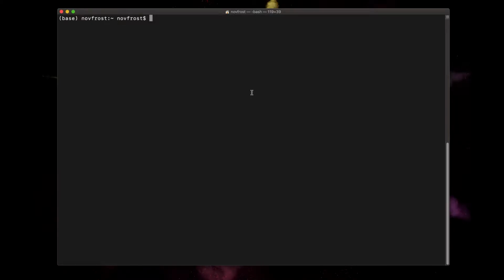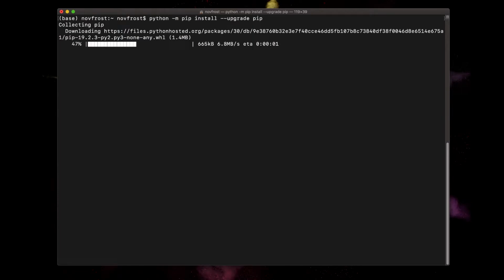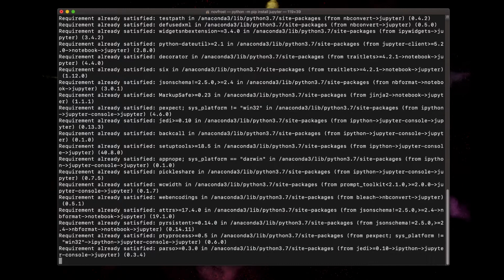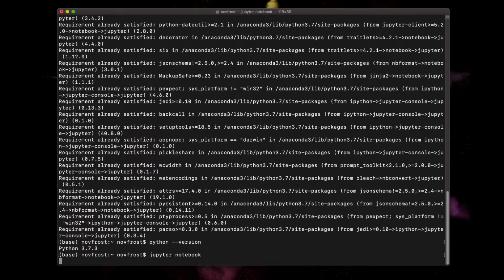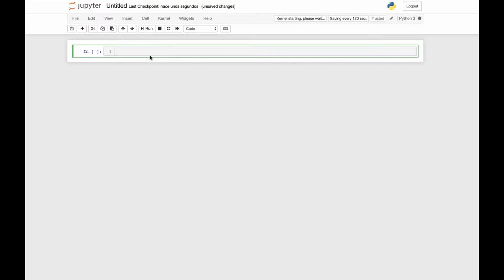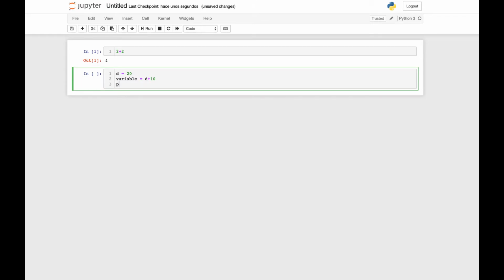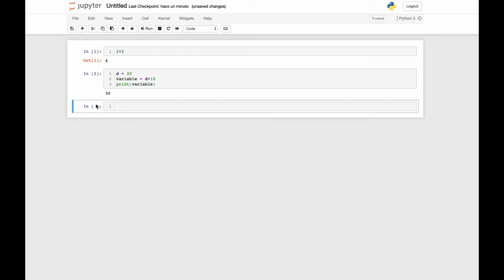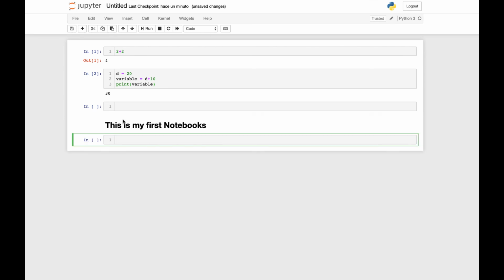Jupyter Notebooks Quick PIP Installation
A very quick tutorial on how to install Jupyter Notebooks with PIP.
You can use Jupyter Notebooks to play around with Python.